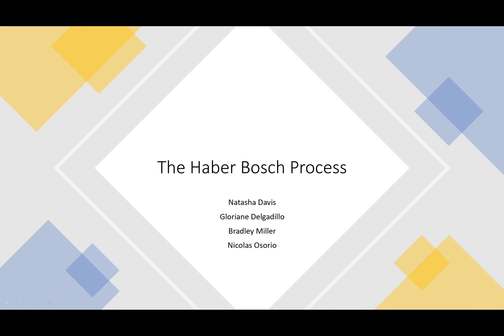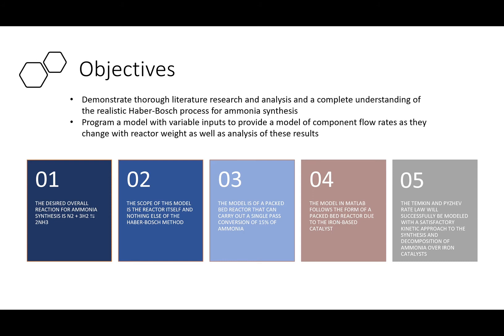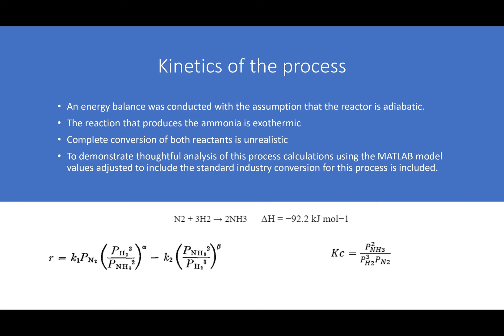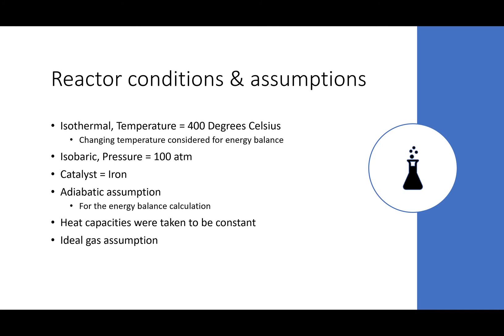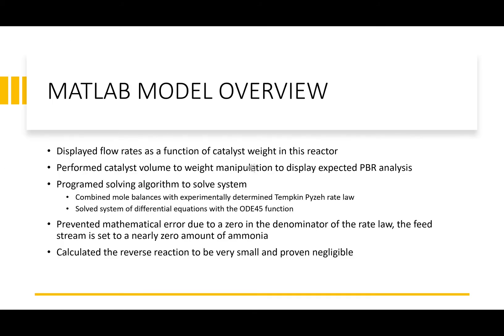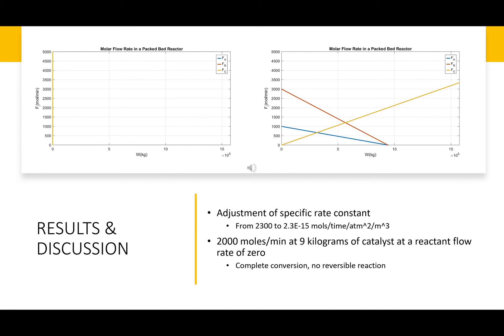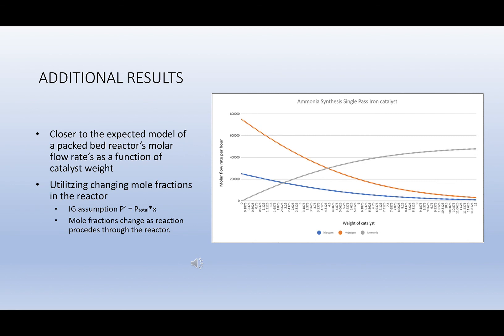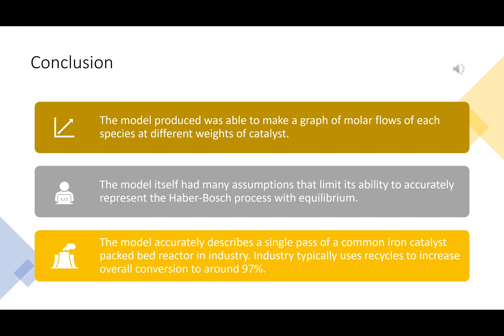Haber Bosch Ammonia Synthesis: ECH4504 Reactions Engineering Project Group 9 Video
Powerpoint Presentation of Group 9's topic: Haber Bosch Ammonia Synthesis.